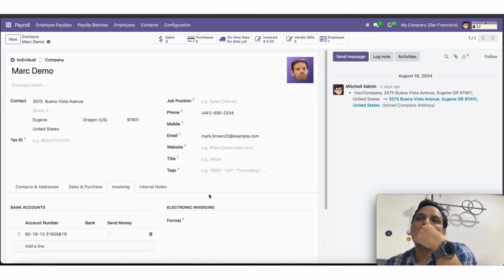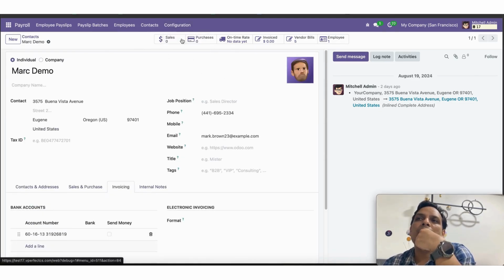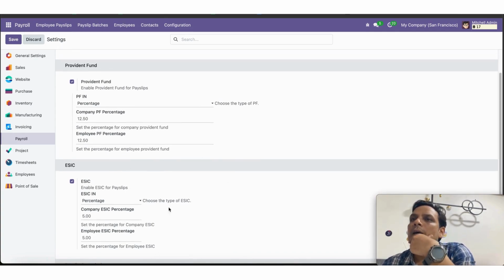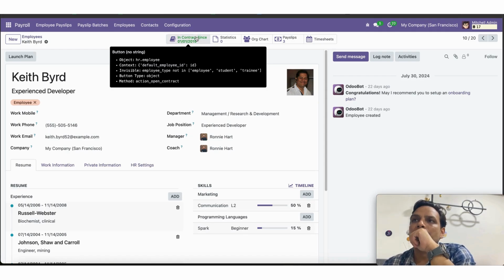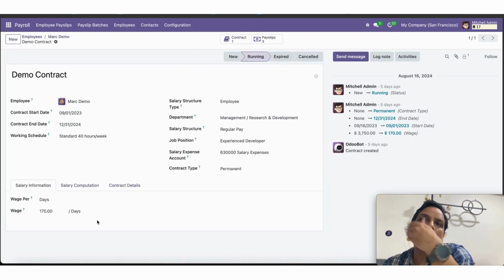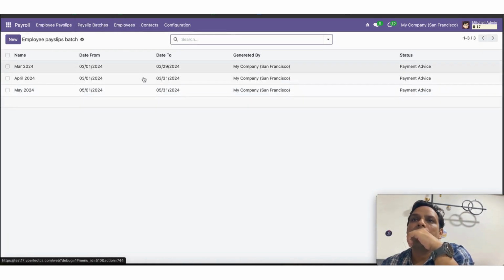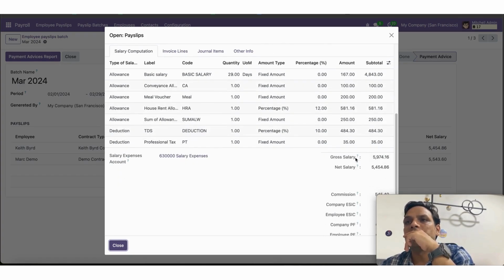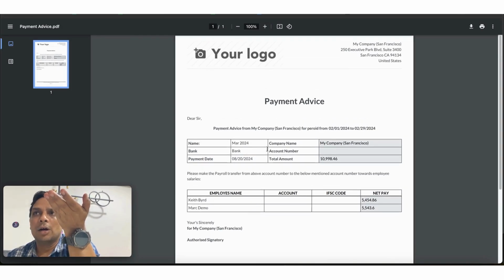HR Payroll Management And Invoicing App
This app allows the user to create employee salary structure, generate pay slips from existing salary structures or create a new salary structure in real time, generate batch pay slips and create payment advice, automate and manage company contributions and create pays slips reports.